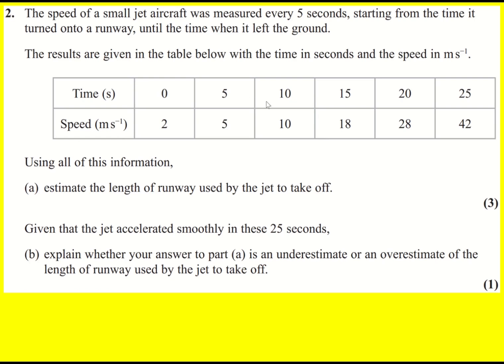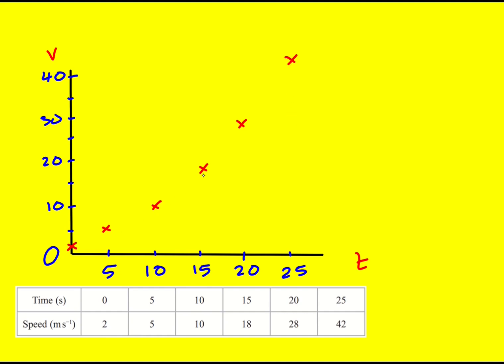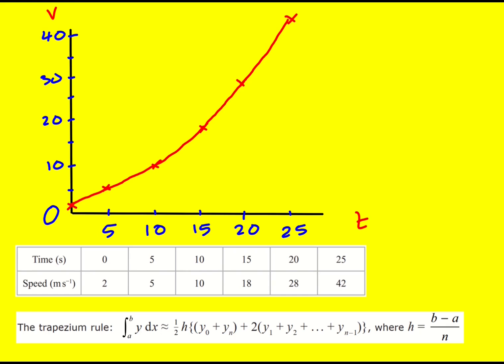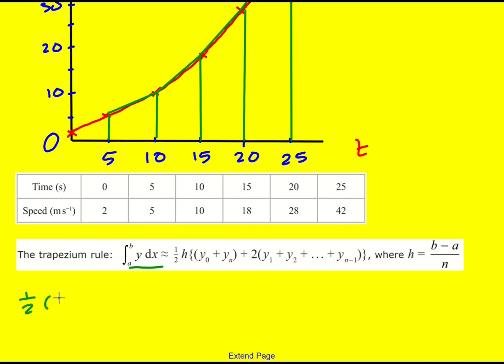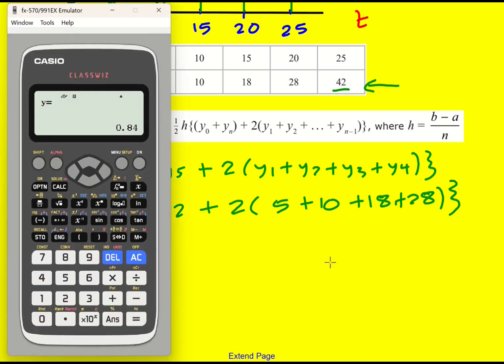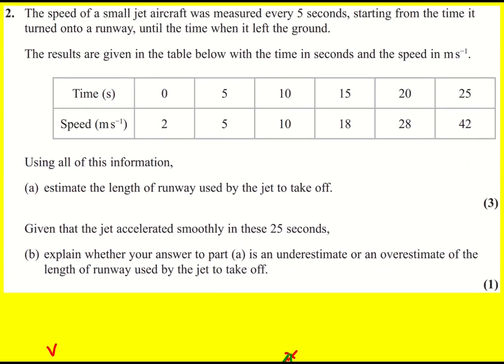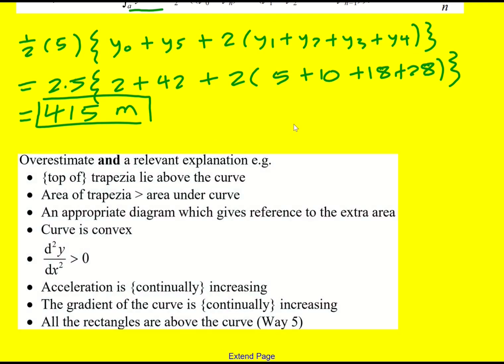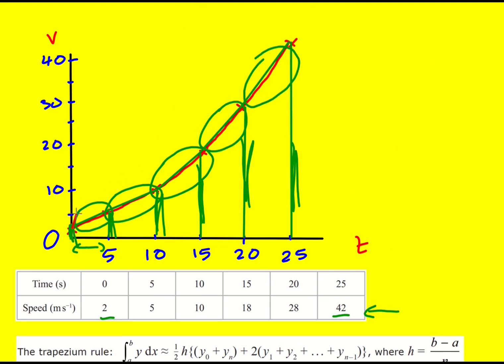AL Edexcel Jun 2019 paper 2 pure q2 trapezium rule (Maths A Level)